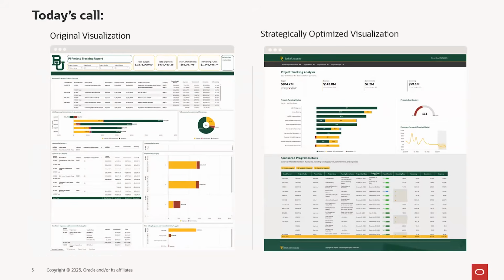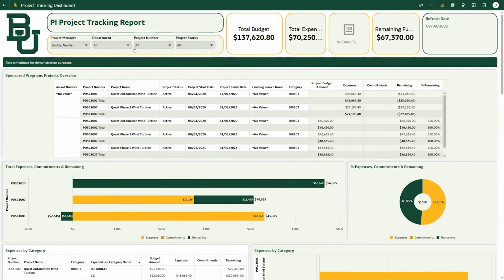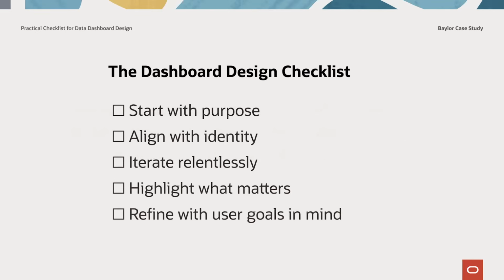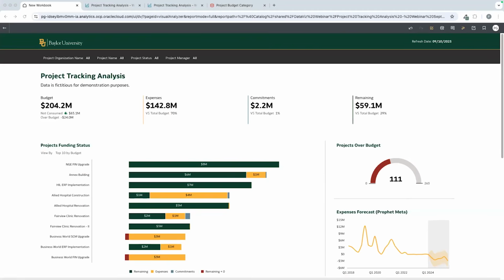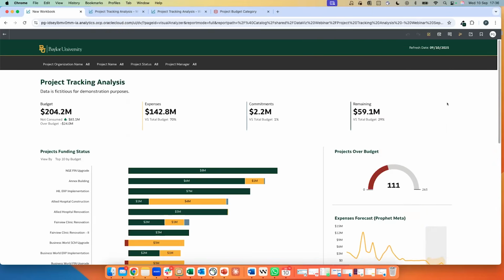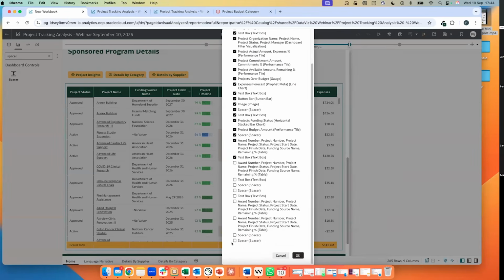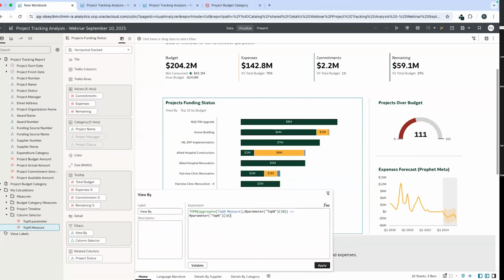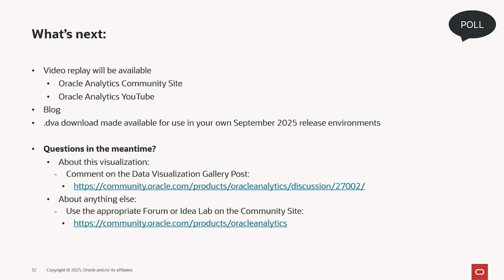Oracle Analytics Data Visualization Optimization: Community Spotlight – September 2025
This webinar series brings you behind the scenes of some amazing data visualizations! We have invited talented creators from the Oracle Analytics community to share their work from the Oracle Analytics Data Visualization Gallery. Each session will showcase a community submission, and our experts from the Oracle Analytics Customer Excellence and Oracle Design teams will dive into what makes these visualizations stand out. They will also provide valuable insights and tips to enhance the data visualization submission using the latest Oracle Analytics features and design best practices.

Have questions about this data visualization? Visit the accompanying post on the Oracle Analytics Community

00:00 Introduction
5:25 Oracle Analytics Data Visualization Community Spotlight​
11:01 Analytics & Data Visualization Expert Commentary
14:53 Data Visualization Optimization – Design Expert Commentary​
25:07 Data Visualization Optimization – Technical Expert Commentary​
55:55 Optimization Takeaways & Conclusion